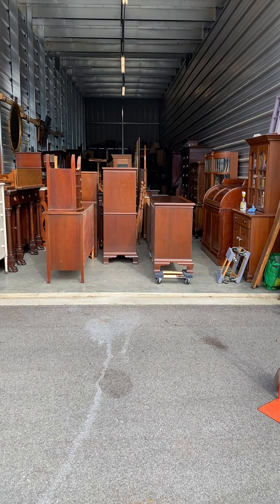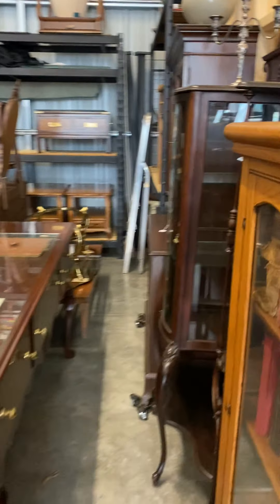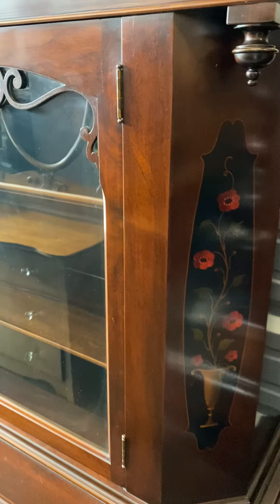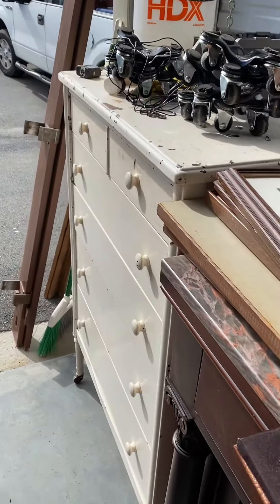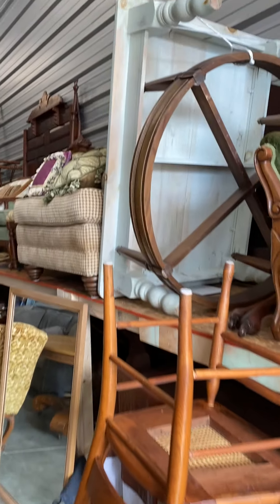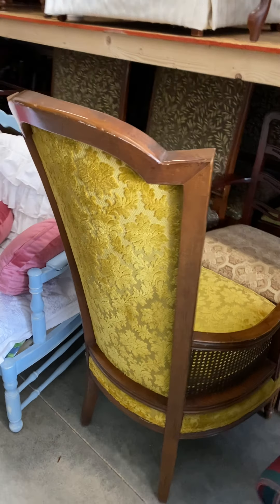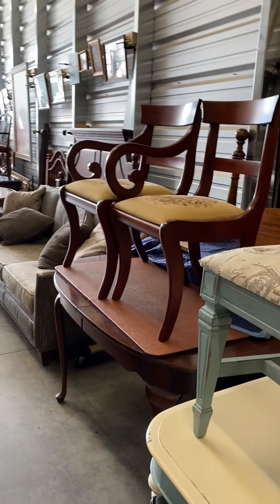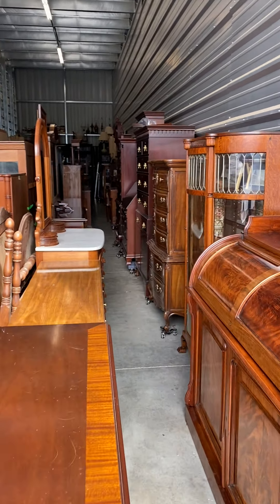Walk Around Craze Furniture and Antiques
Welcome to Craze Furniture and Antiques.  This video takes you on a tour of our facility.